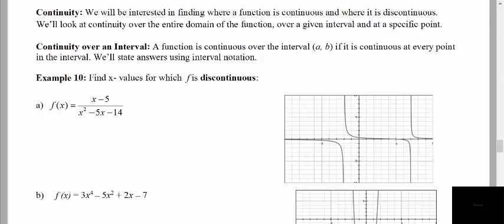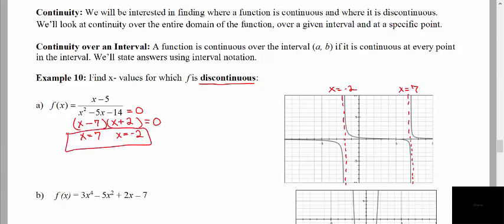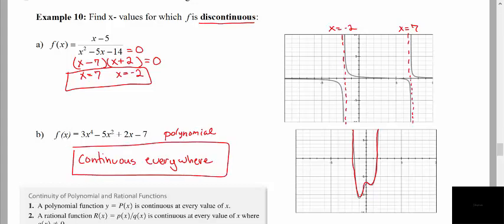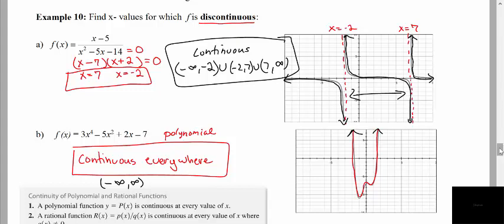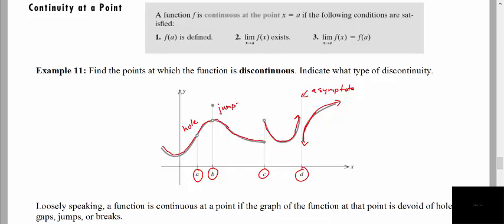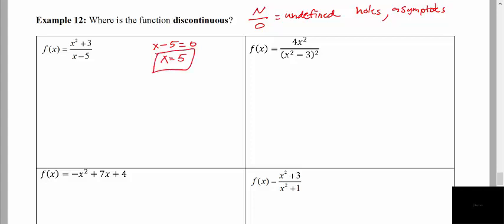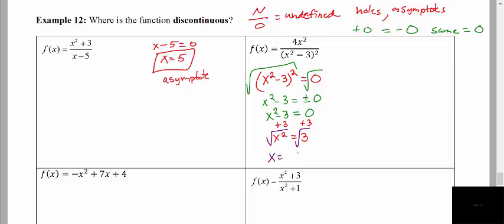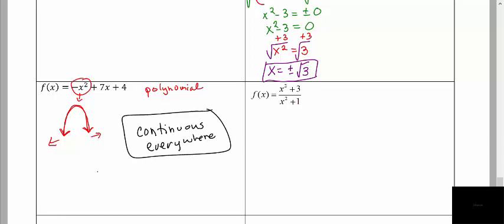Math 1325 Section 2.5 Part 3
Determining where a function is discontinuous